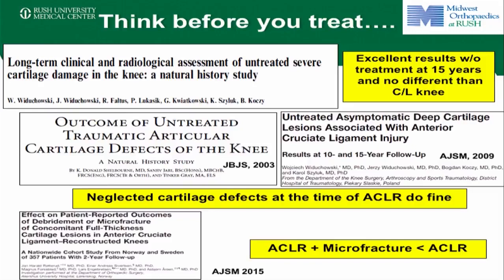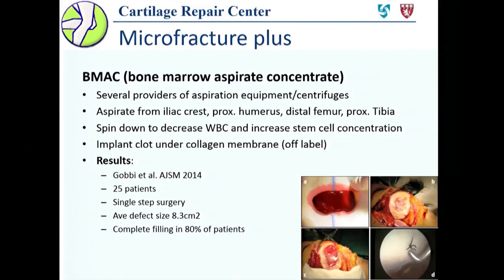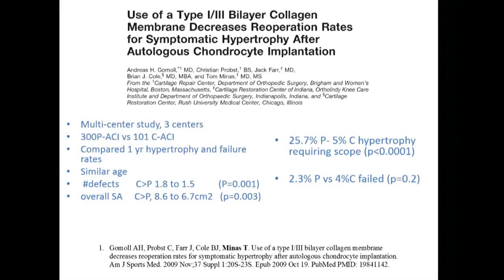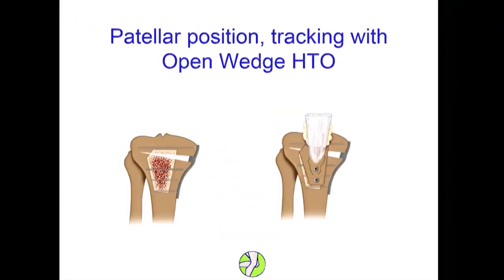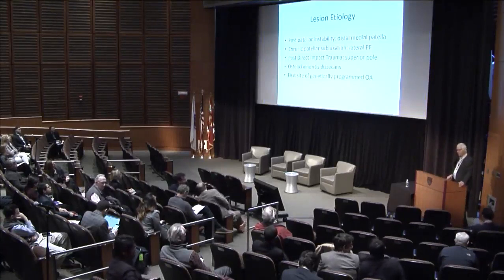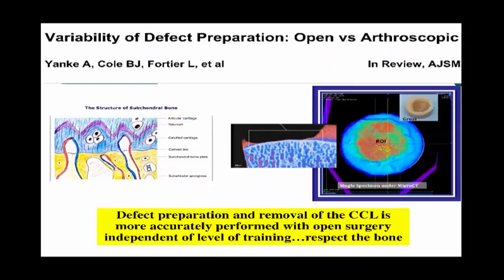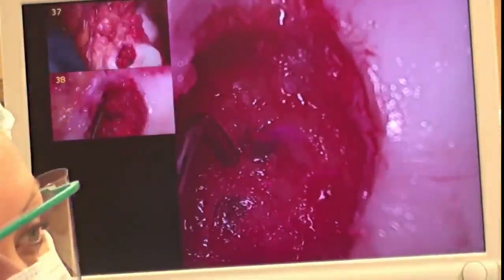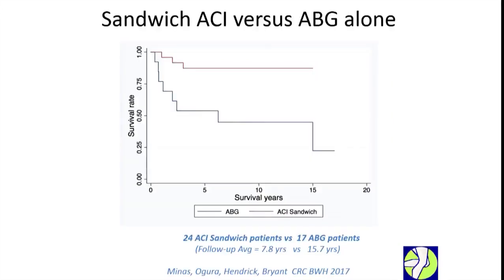Boston Cartilage Course 10 27 17 PM Session